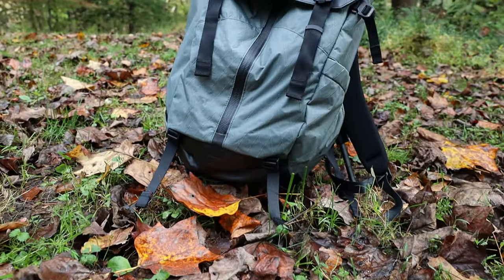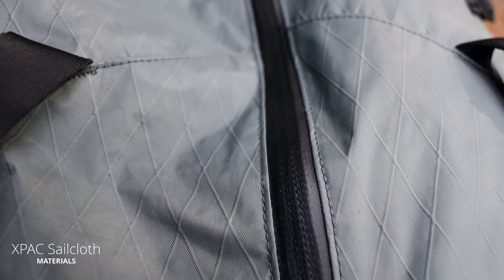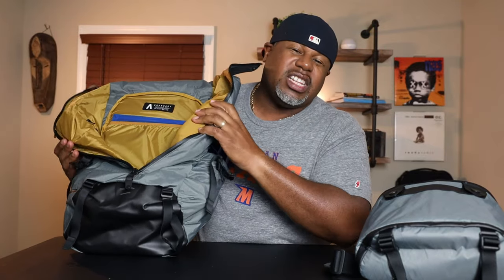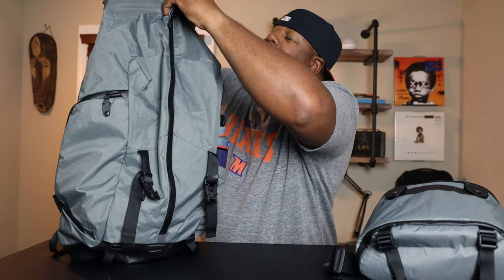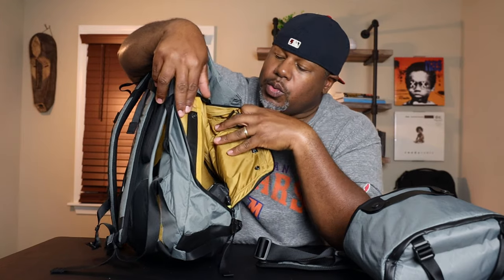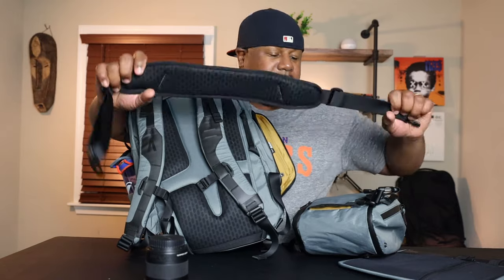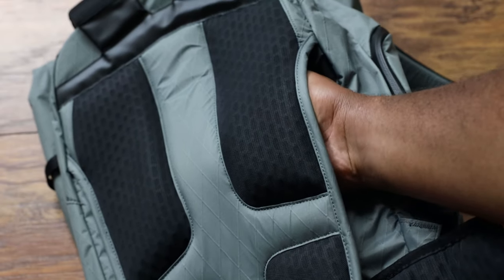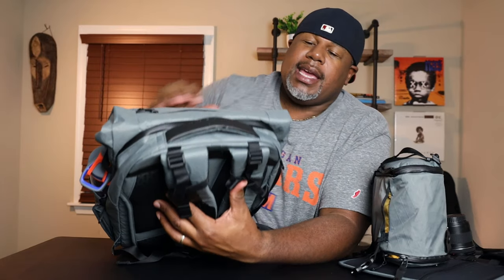Boundary Supply XPAC Prima System: Is XPAC Better?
I'm late to the party, this pack came out about two years ago but I saw that Boundary added an XPAC edition to their lineup. My first impression were good until I started to use the pack and I found some things that I think can be improved on this pack. It made me think about the use of XPAC materials, the cost and is it really worth it?

My Gear:

Benchmade Bugout 535
Adventure Medical Kits Ultralight Watertight .5
Thule Powershuttle Mini
Word Notebooks Pocket
Spyderco Chaparral
LUMINTOP Tool AA Flashlight